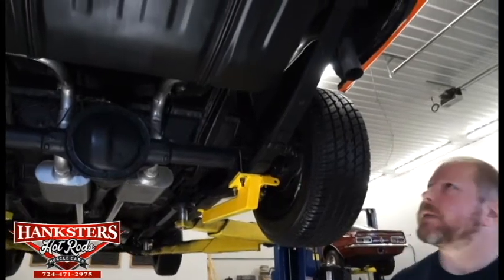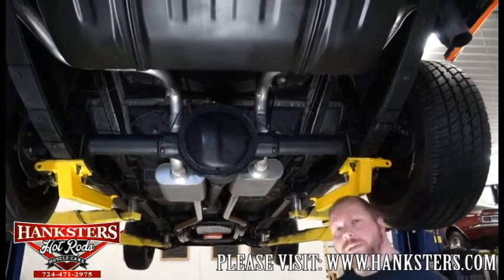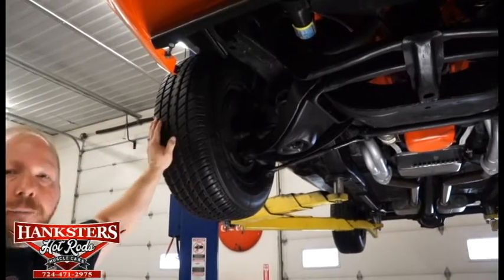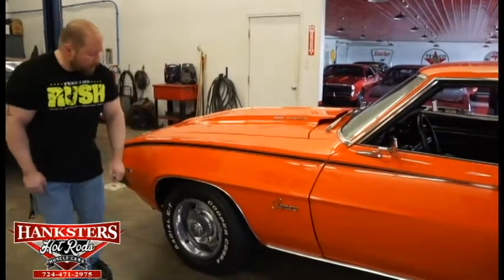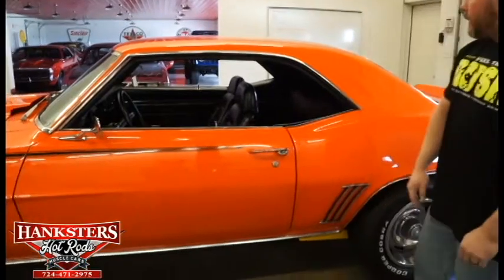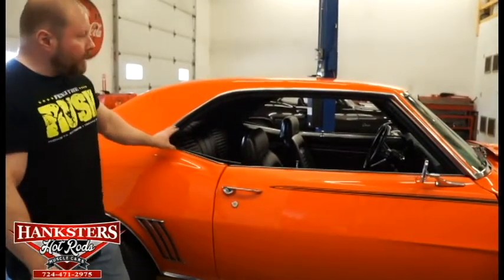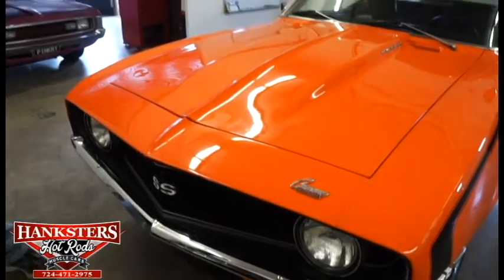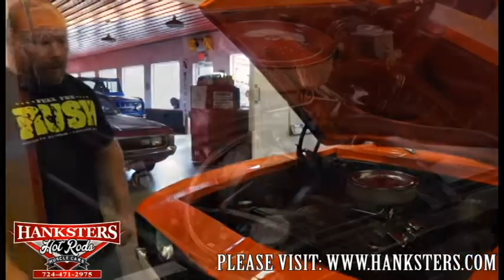1969 CHEVROLET CAMARO SS STYLE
If you are looking for a First Generation Camaro, or any other Muscle Car, then look no further.           This one is as about as nice as it gets!  We specialize in, and have a wide selection of first generation Camaros, plus a great selection of other American Muscle and Classic Cars.  So, if you are looking for a 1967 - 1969 Camaro, or any other American Muscle Car, give us a call at .  View more 1967, 1968 and 1969 Camaros and Muscle Cars
Hanksters will provide a description along with more details of each car Affordable financing and world-wide shipping is also available!